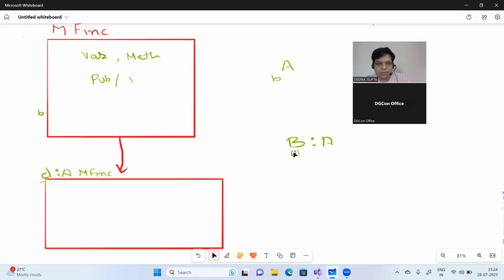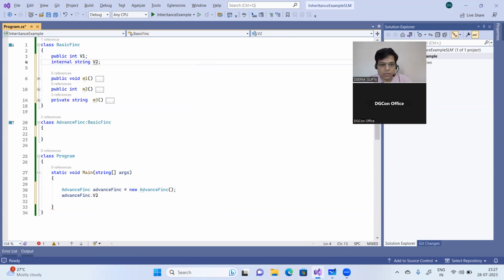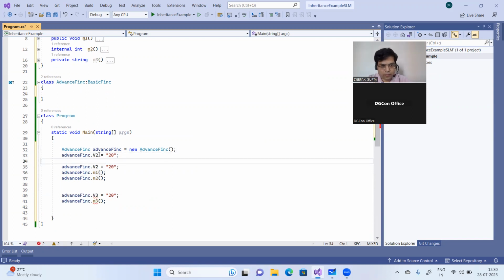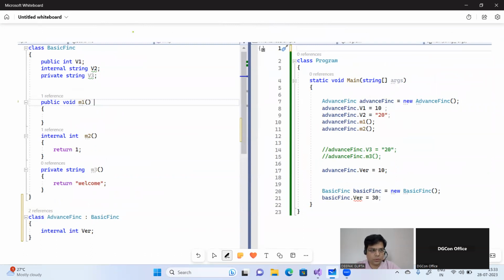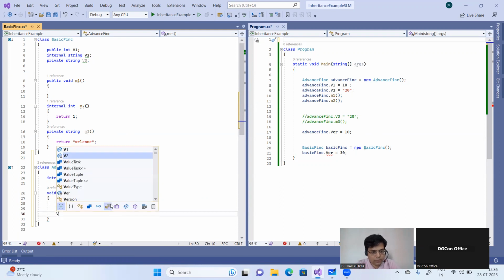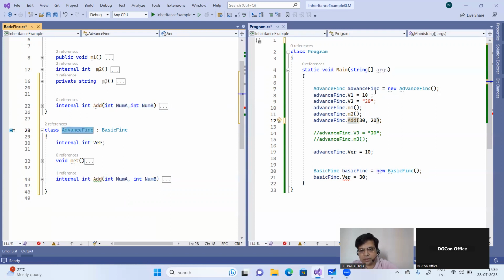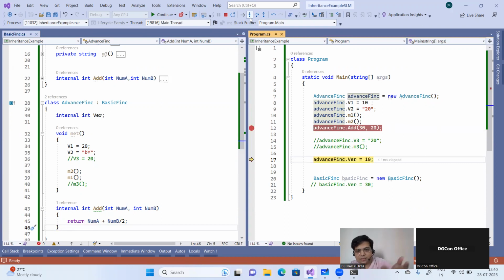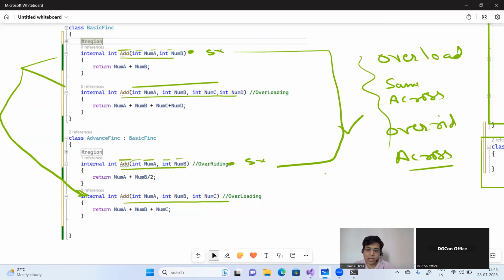Inheritance Fundamentals Overloading and Overriding